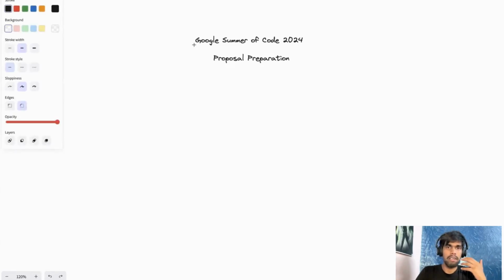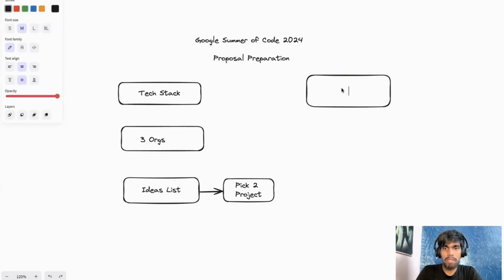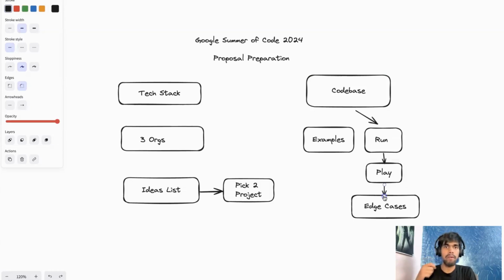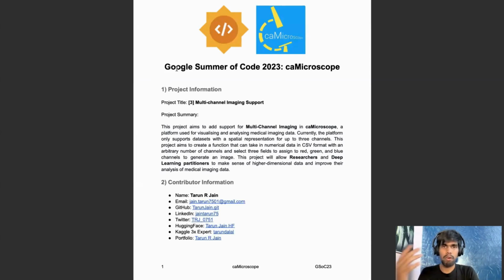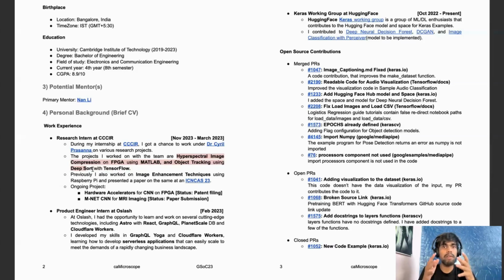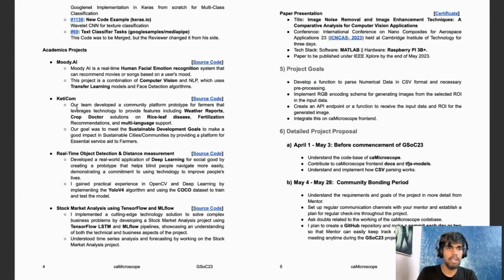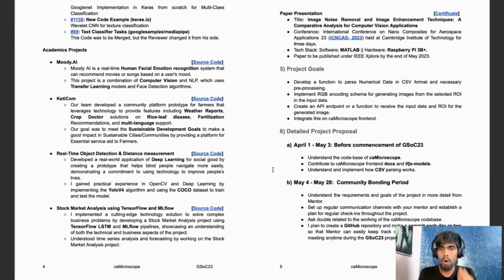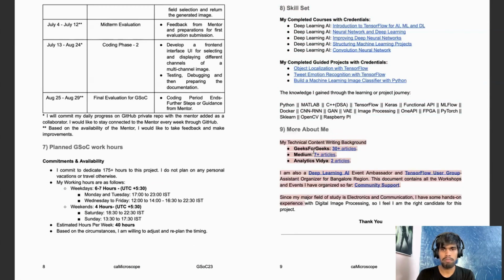How to make GSoC proposal? || Google Summer of Code 24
Learn how to make a Google Summer of Code aka GSoC proposal.

Timestamp

00:00 Introduction
03:15 Codebase and PR
08:38 Live proposal demo